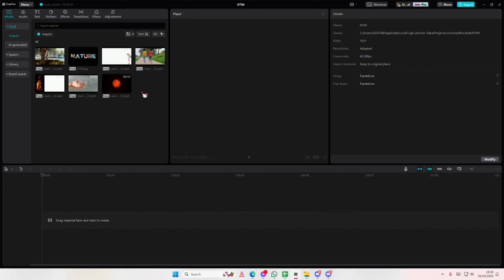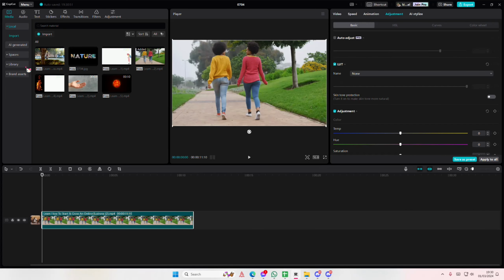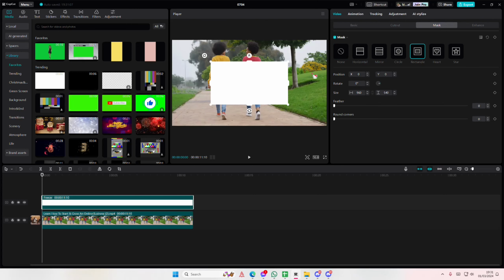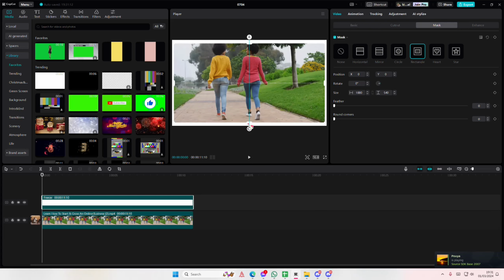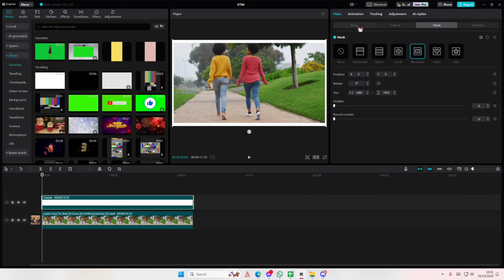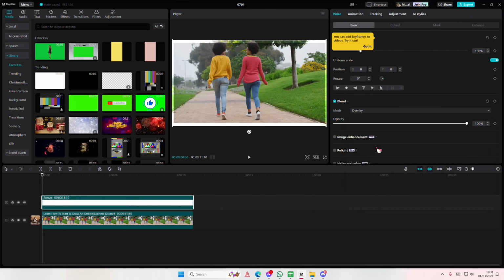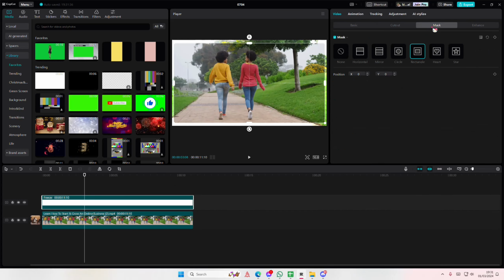Want To Create This See Through Frame Effect For Your Videos In CapCut PC? Here's How!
Want to create this see through frame on CapCut PC? Here's how you can do that.